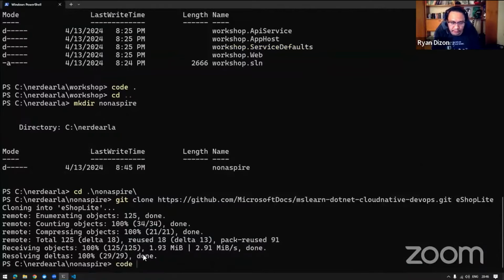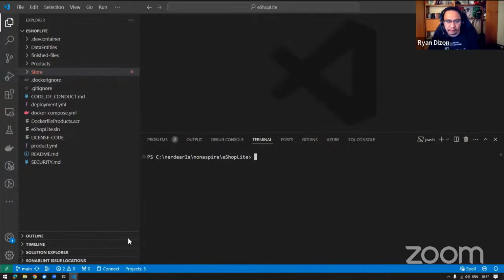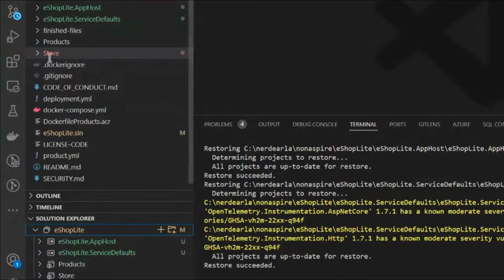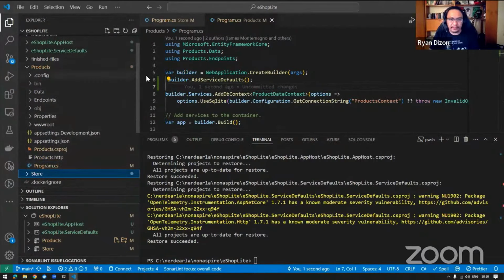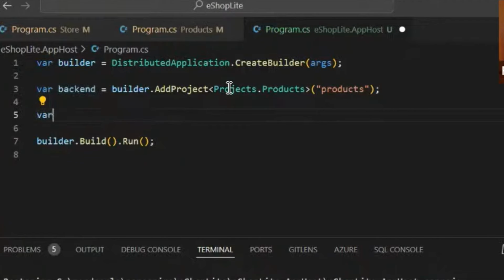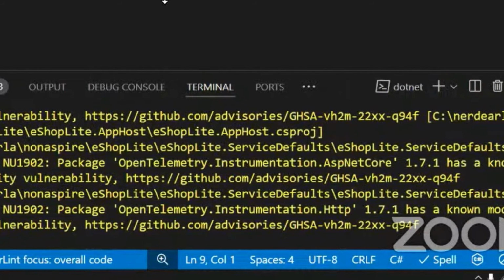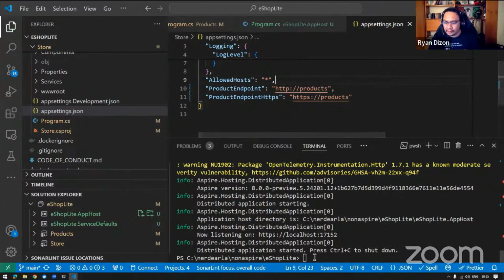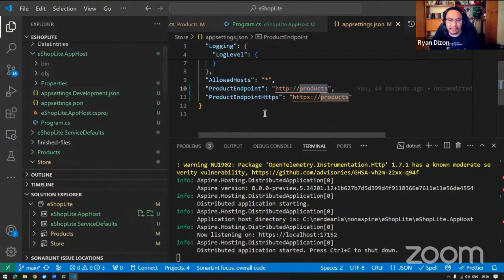.NET Aspire - Convert existing App Manually | Cloud-Native Application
One of my demos from my recent virtual session for a South American event: converting an existing app to a .NET Aspire project manually.

While Visual Studio makes this task simple, I opt to perform it manually, providing the audience with a glimpse into the process behind the scenes.

0:00 Clone sample existing .NET app
1:00 Explore project solution
2:06 Install .NET Aspire default projects
3:28 Add existing projects to Project solution
4:30 Add Service defaults to Product and Store endpoint projects
5:20 Update Program.cs of AppHost project
7:40 Run the AppHost project
9:00 Fix endpoint issue